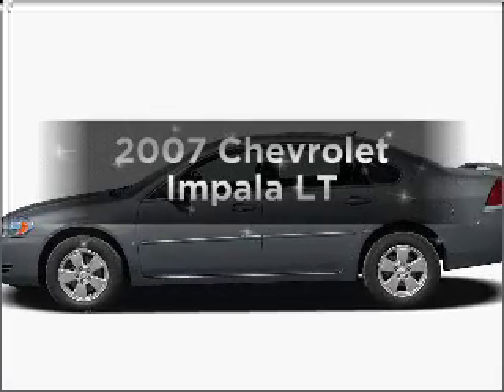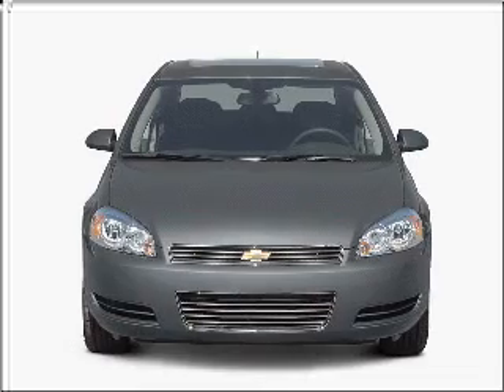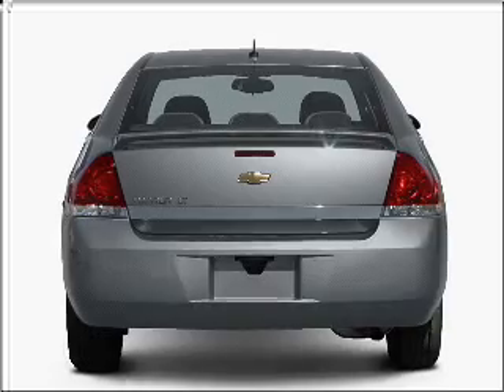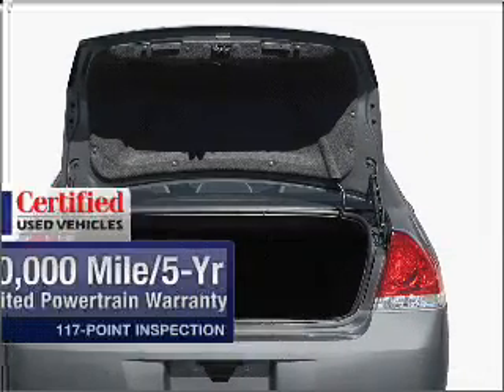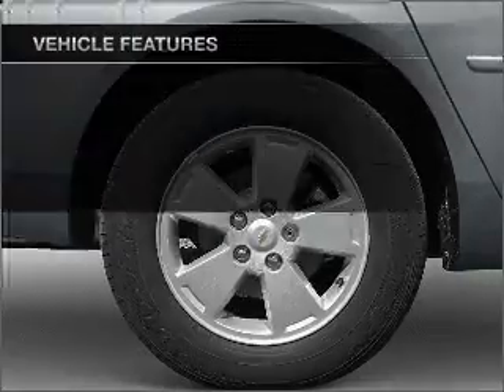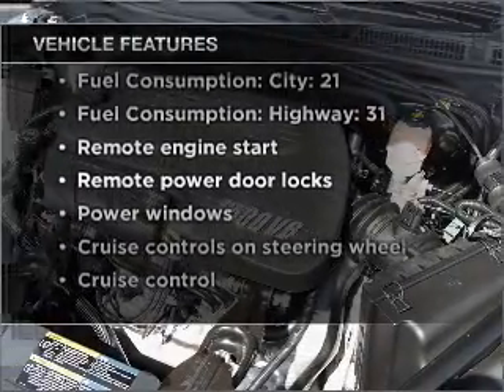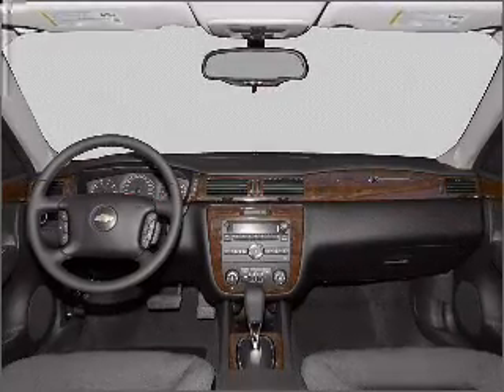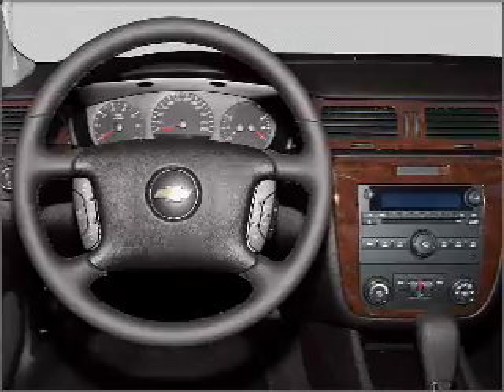2007 Chevrolet Impala - White Bear Lake MN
Year: 2007
Make: Chevrolet
Model: Impala
Trim: LT
Engine: 3.5 liter 6 cylinder 12 valve
Transmission: 4-Speed Automatic
Color: Imperial Blue Metallic
Mileage: 41311
Address:
1801 E. County Road F